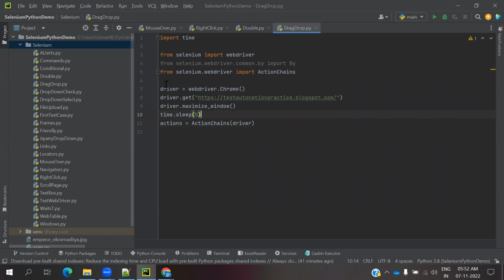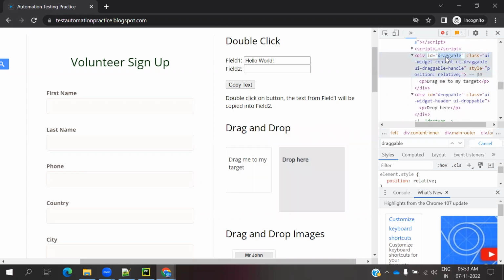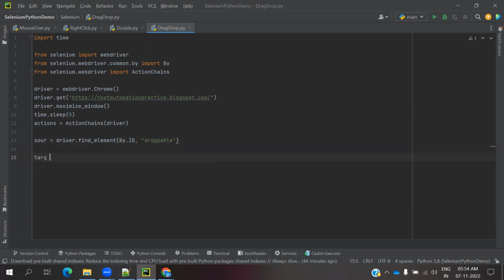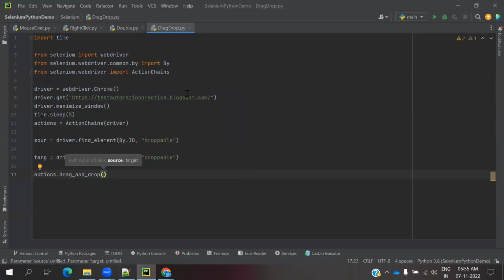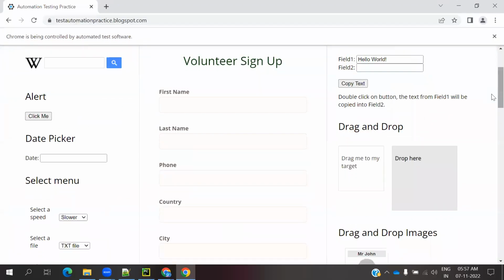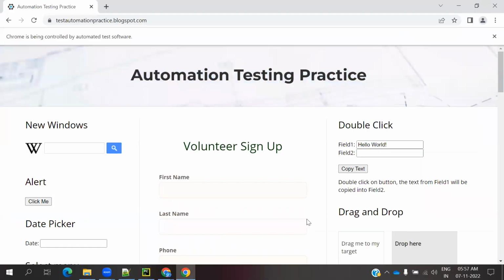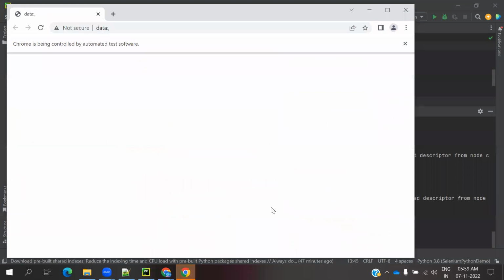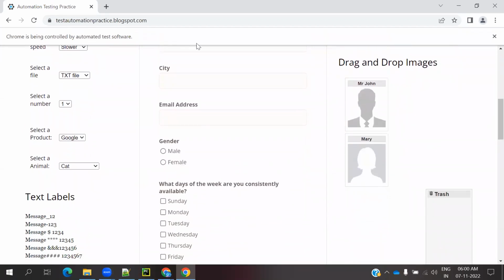Python With Selenium Part 28: Mouse Actions | Drag and Drop